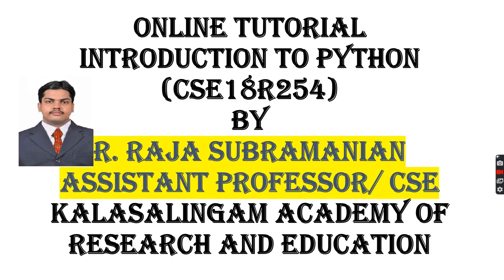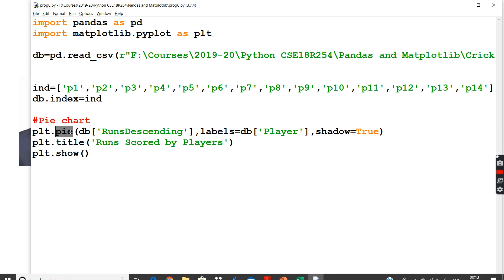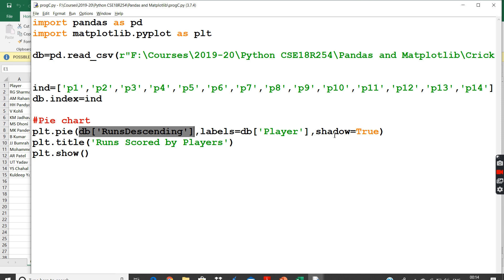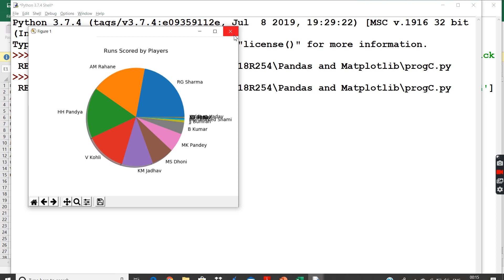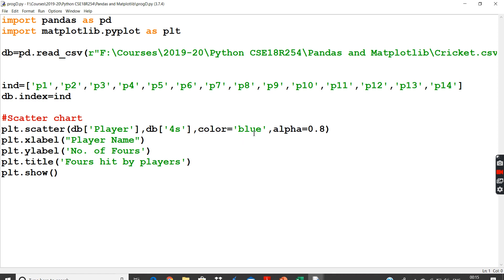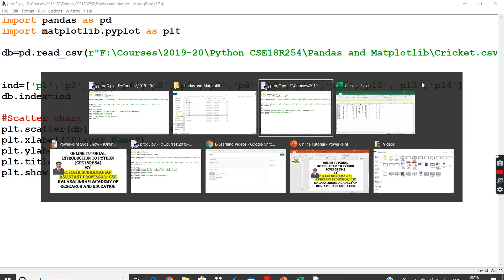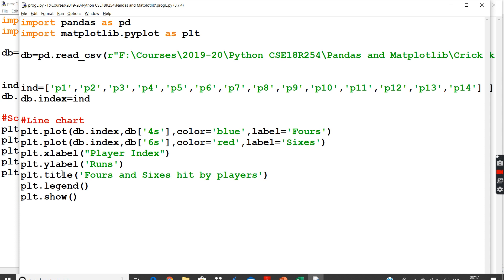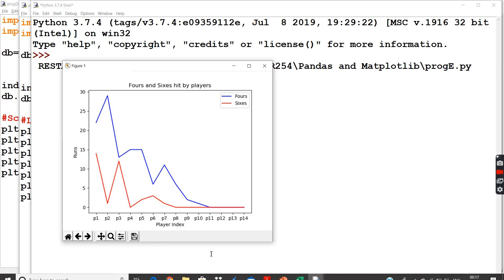Matplotlib Pie, Scatter and Multi line charts